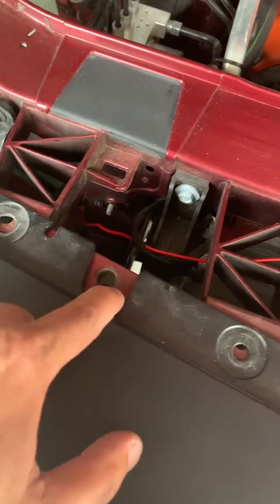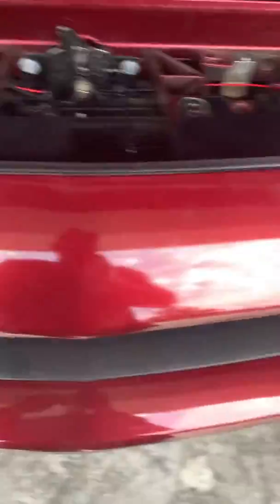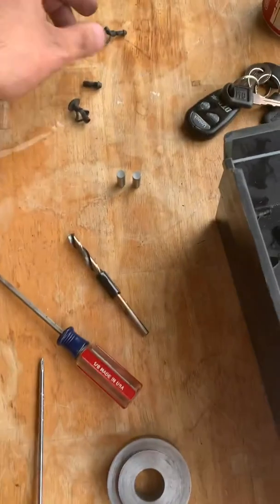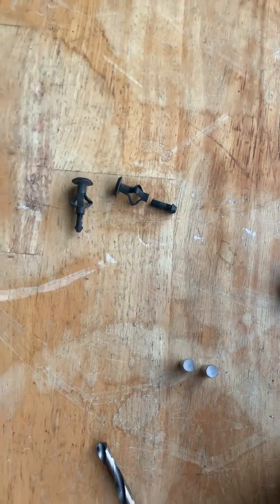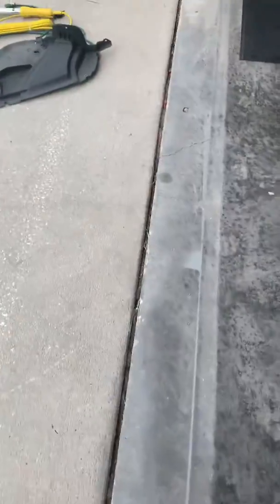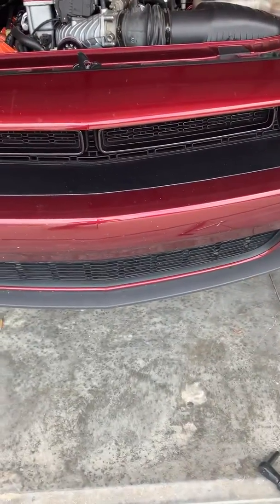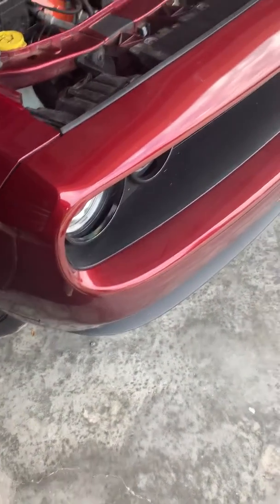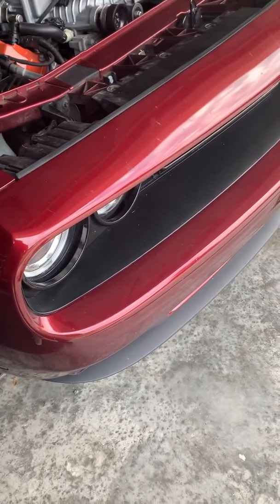Pinning the crank on 5.7 hellcat supercharger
Part 2 March 31 2020